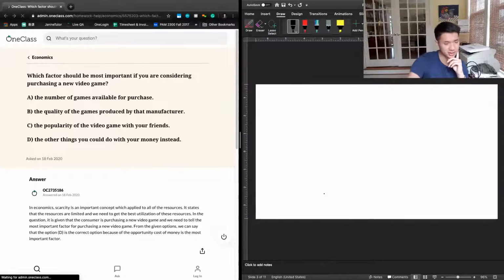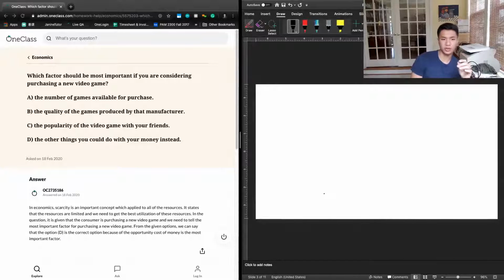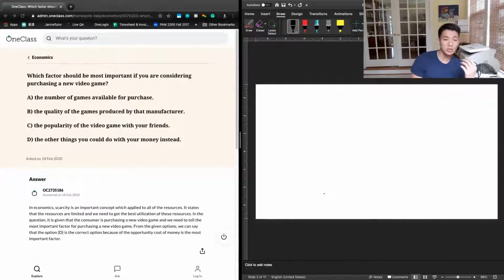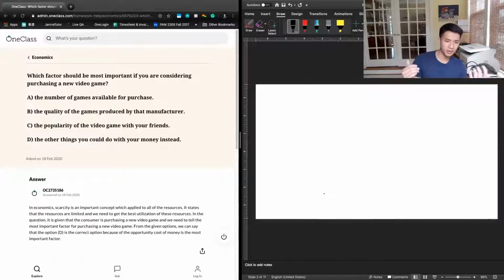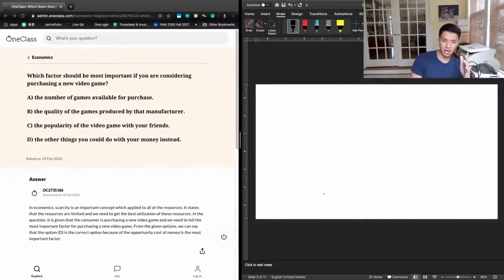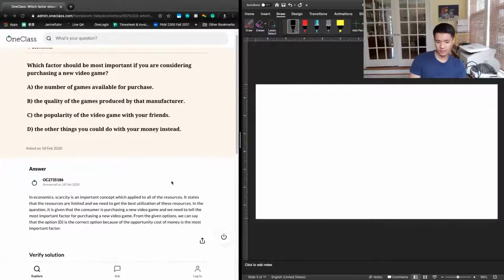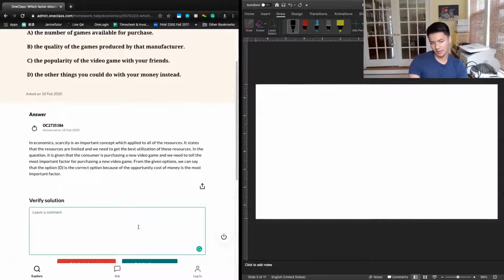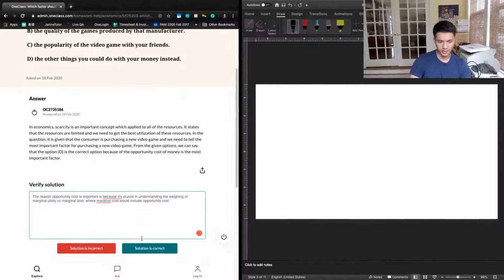Which factor should be most important if you are considering purchasing a new video game? A) the num